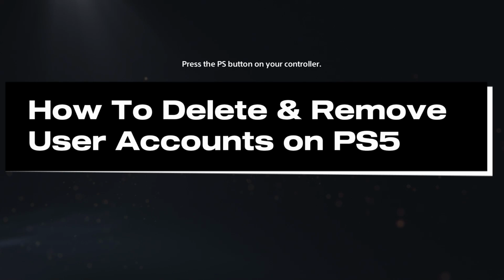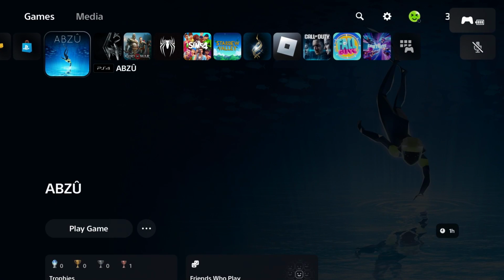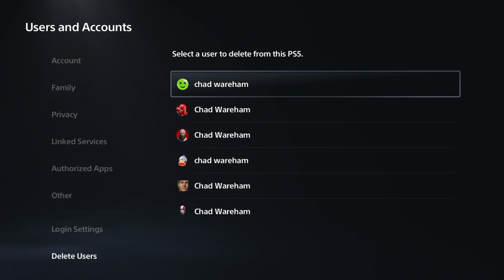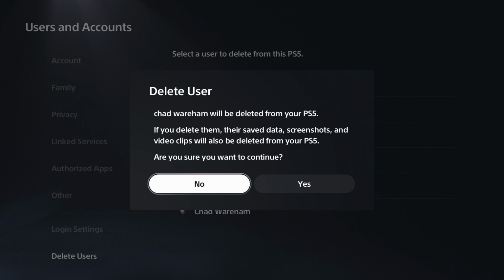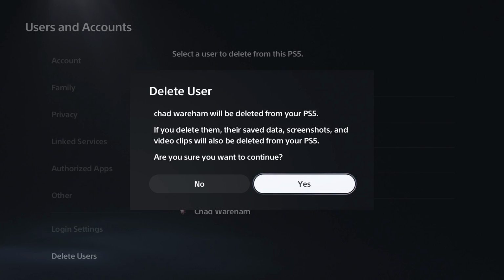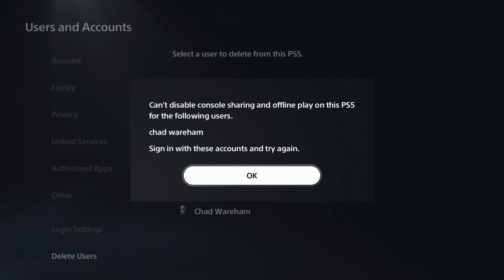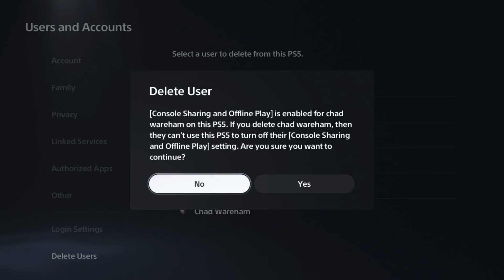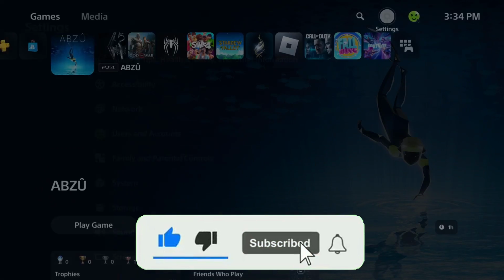How To Delete User From PS5! PS5 Remove User Accounts!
How to delete or remove user accounts on PS5? In this guide, I show you how to delete or remove users on PS5. Hope this helps!